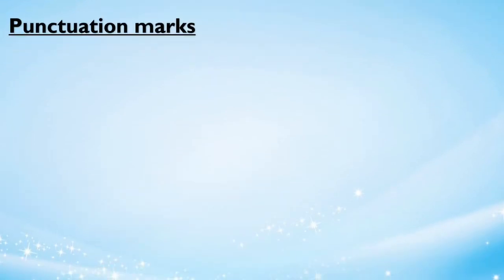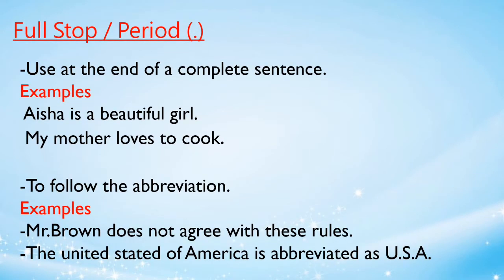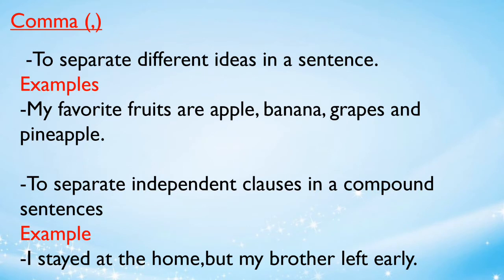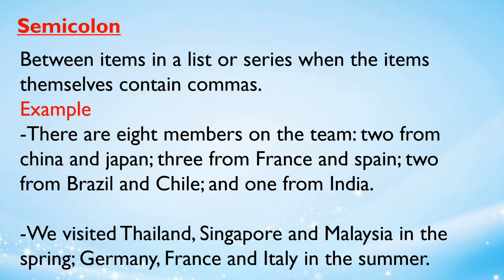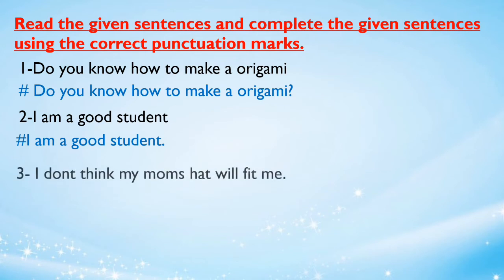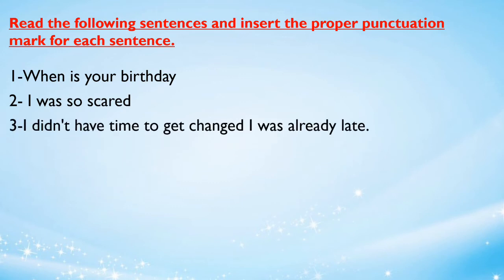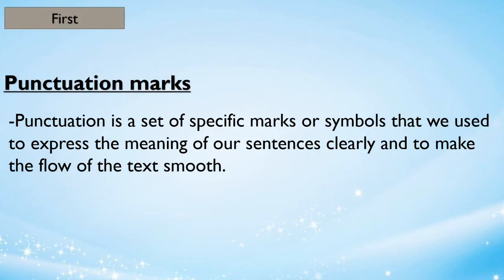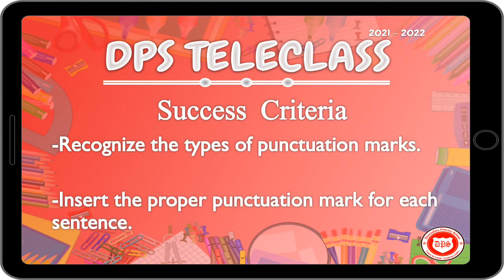DPS TeleClass (Grade 5 - English - Week 5 )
This video will assist with the online assignment (ENGLISH) given to the students of Grade 5 students of Dhuvaafaru Primary School.
- by Aishath Khaleela / Primary Teacher  -